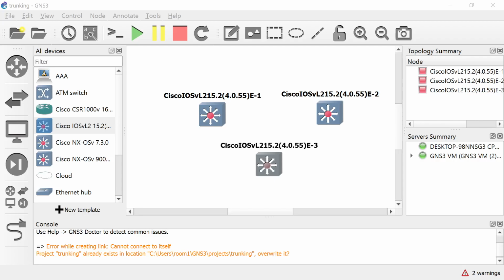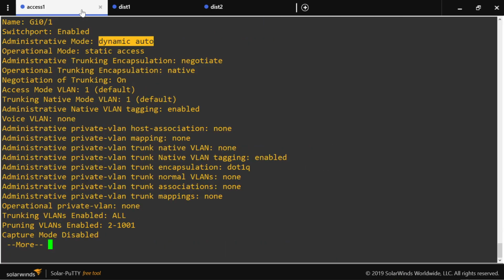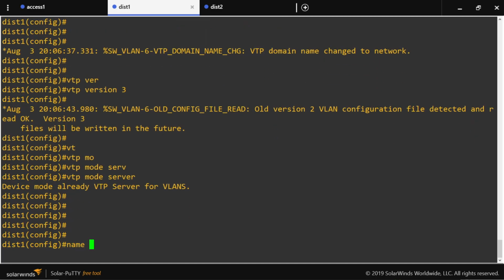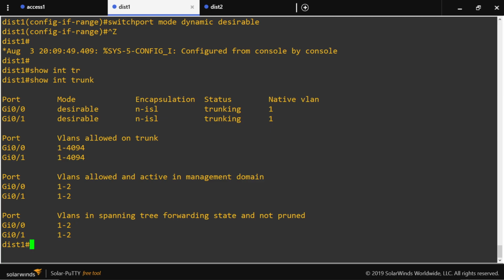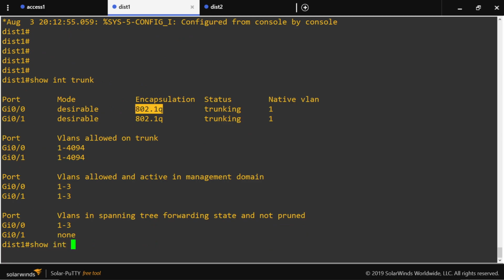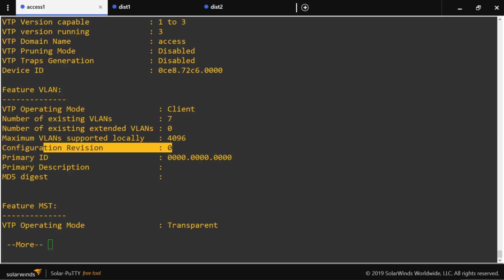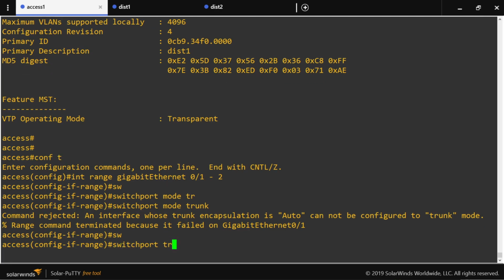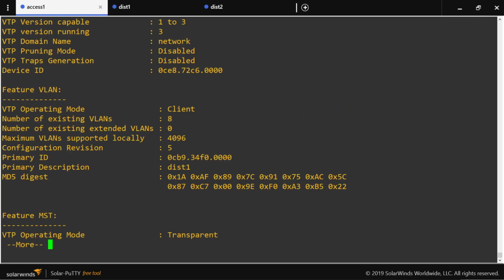MLS3: LAB TROUBLESHOOT STATIC AND DYNAMIC TRUNKING PROTOCOLS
CCNP ENCORE VIDEOS TO STUDY FOR THE EXAM
This is the lab for Troubleshoot
static and dynamic 802.1Q trunking protocols